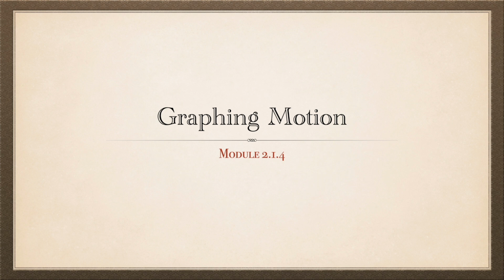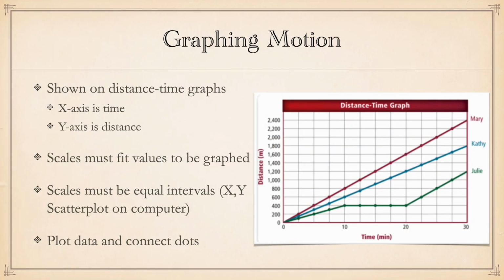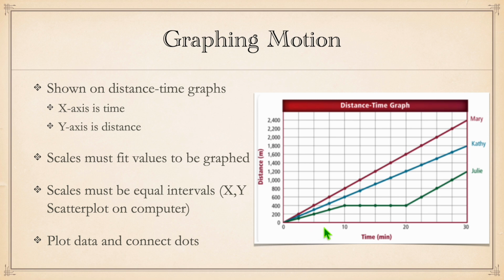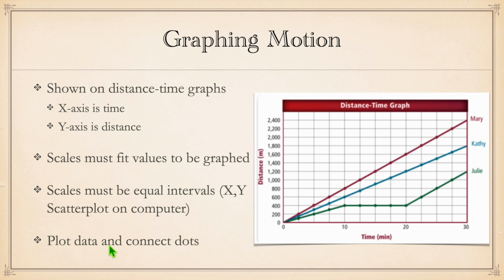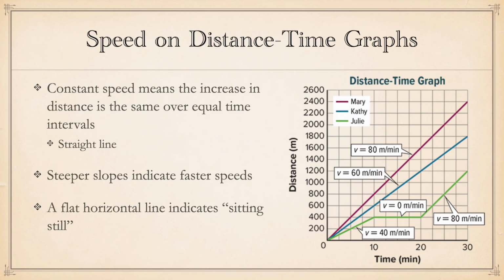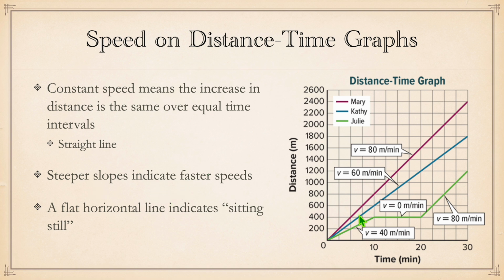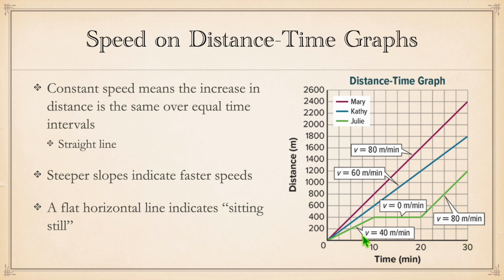PS 2.1.4 - Graphing Motion